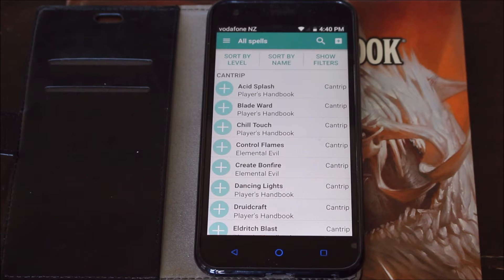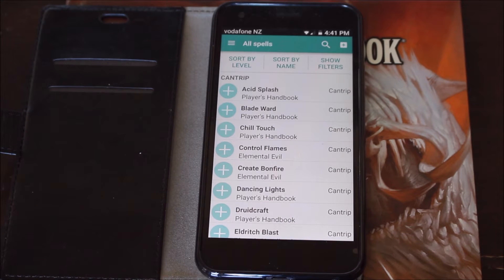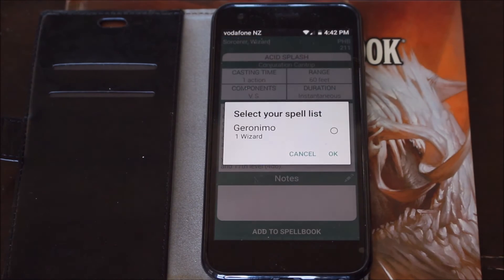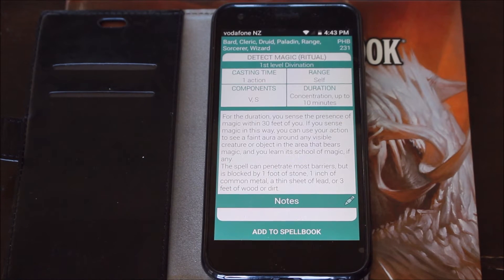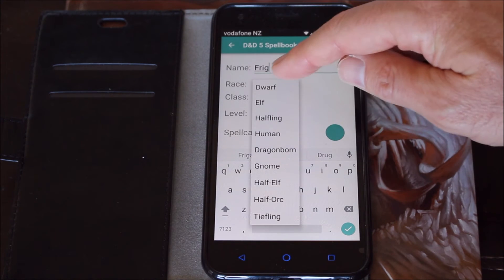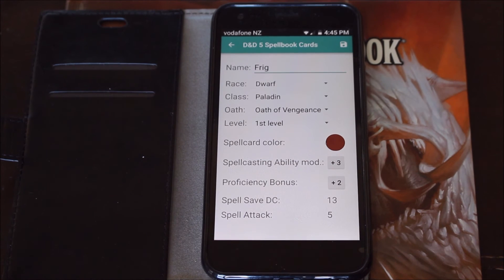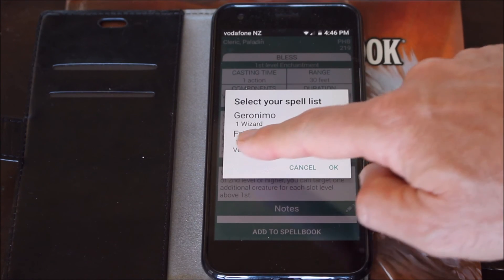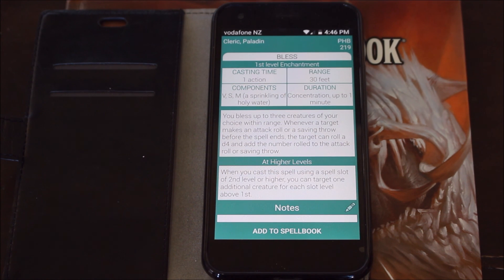5th Edition Spellbook Application (Android).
This video discusses and demonstrates the "5th Edition Spellbook" application, for android cell phones. Access dungeons and dragons 5e spells quickly.